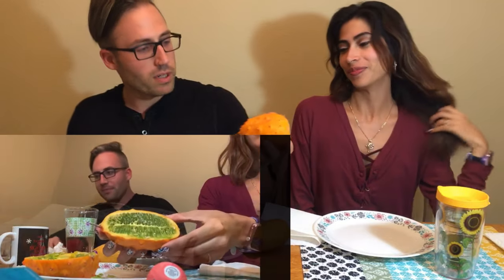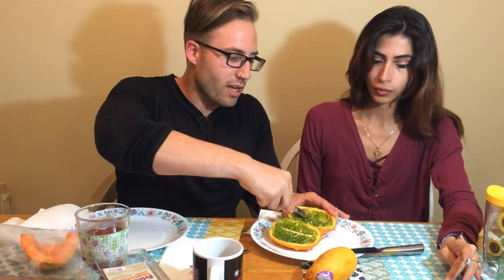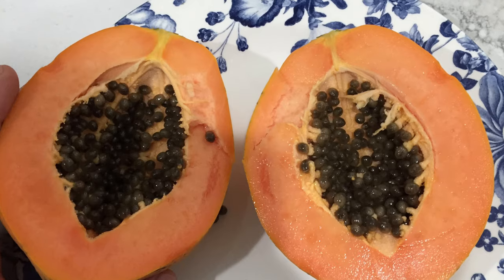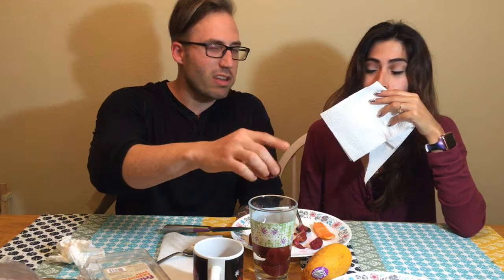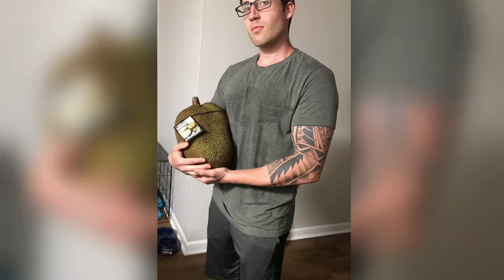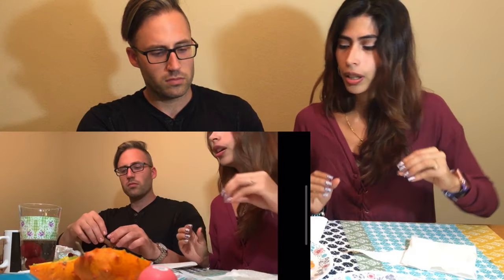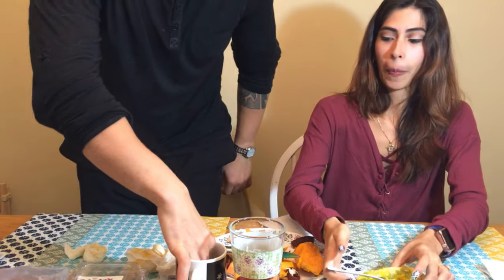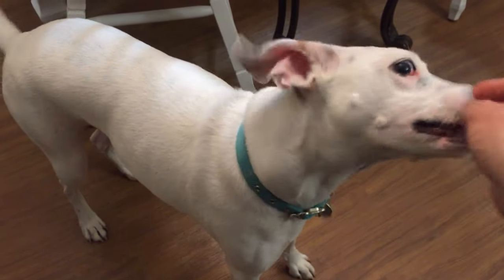Trying different EXOTIC fruits with Marjorie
We go through different types of fruits trying and describing their flavors. Some of these fruits I grew myself.
I post about plants, fruits and our pup Onyx.